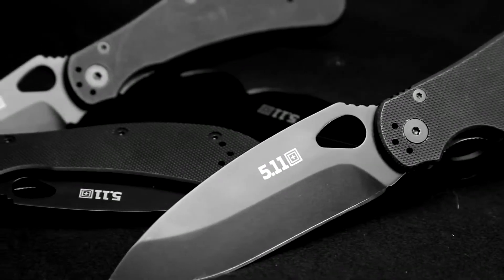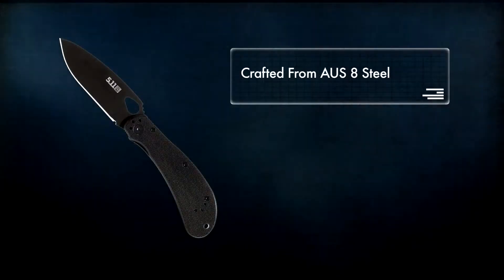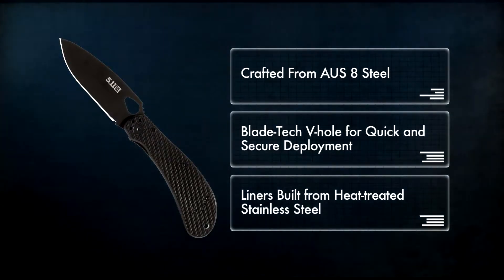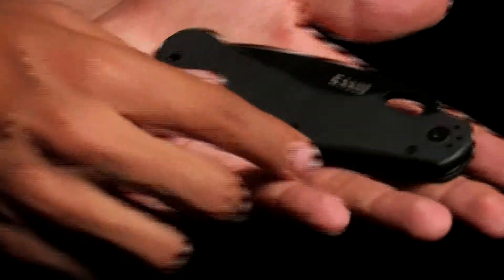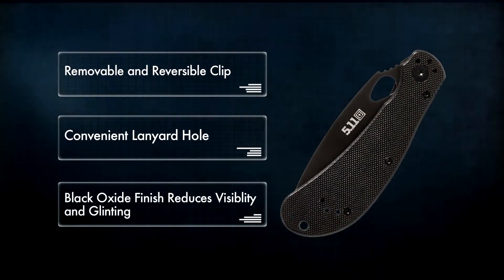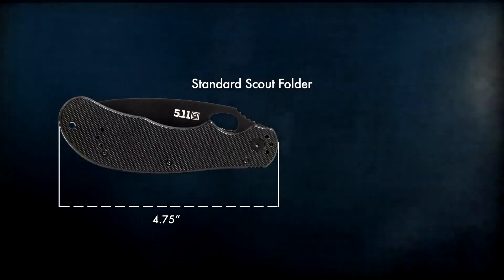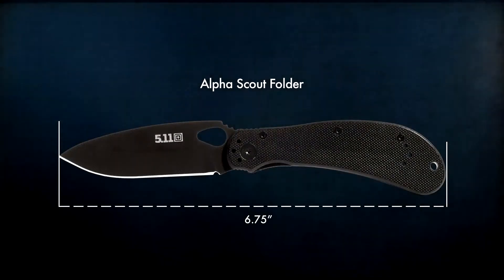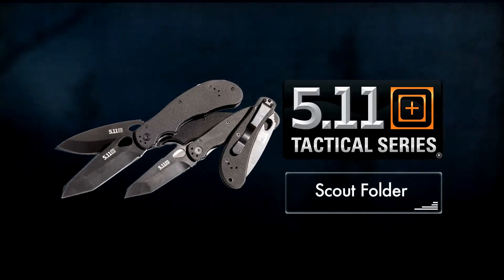511 Scout Folder.mp4